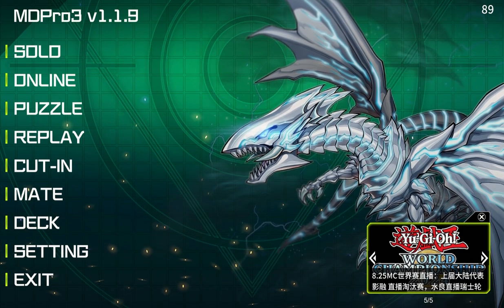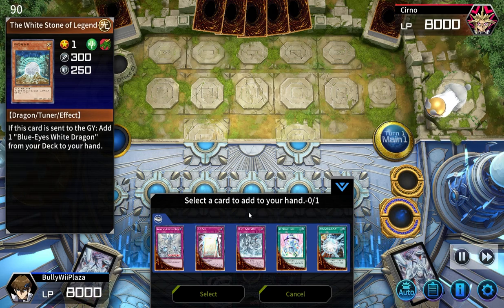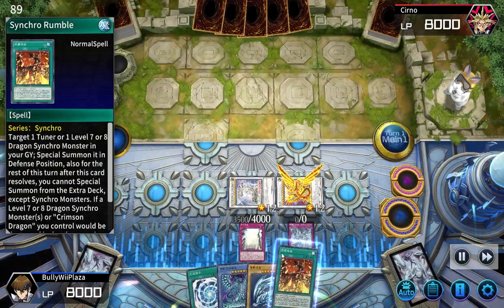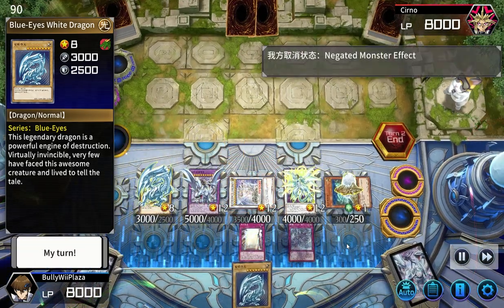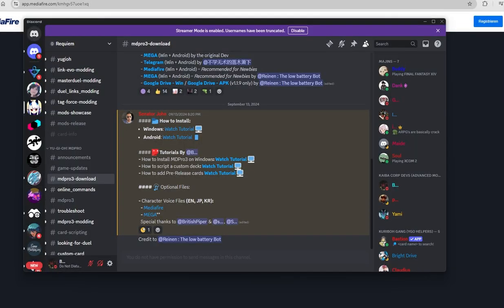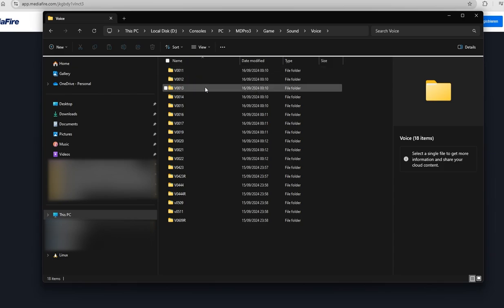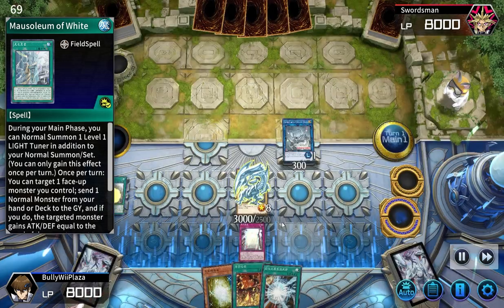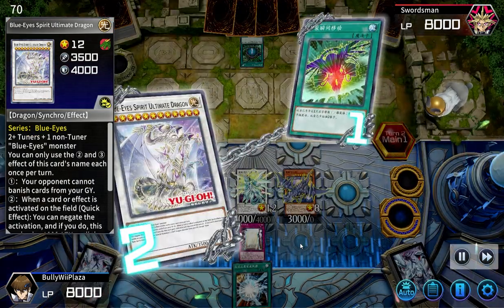[MDPro3] How to use and install (English) Character Voices 🗣️🔊😆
In this video you'll see how to configure a duel for character voices and how to install English character voices instead of the default Japanese.